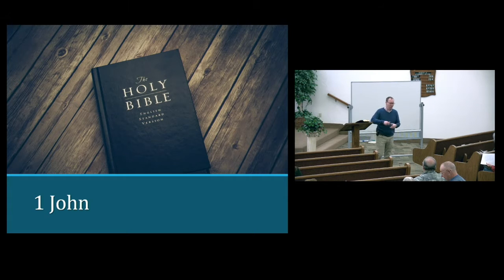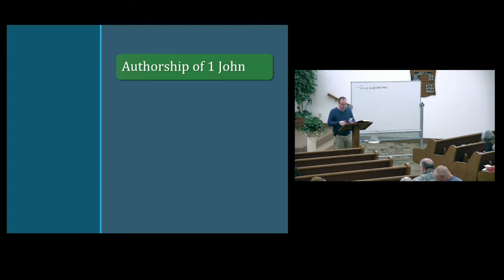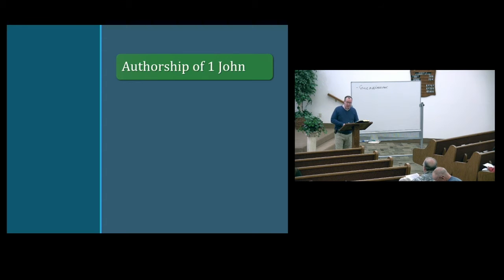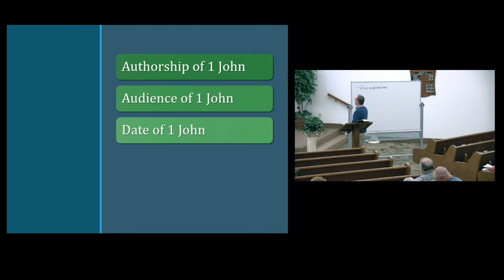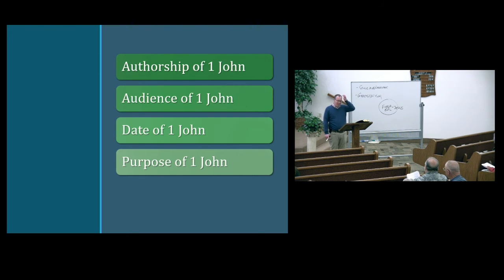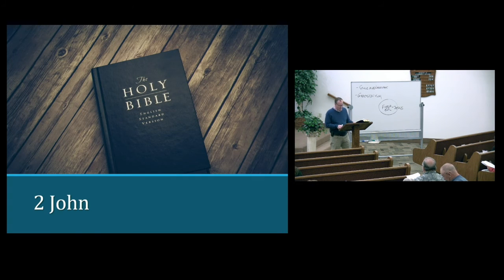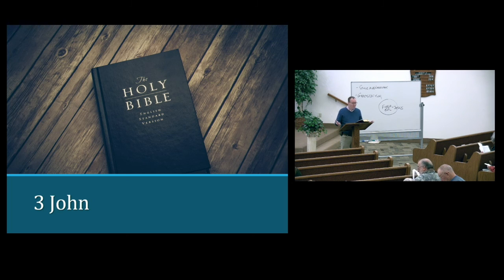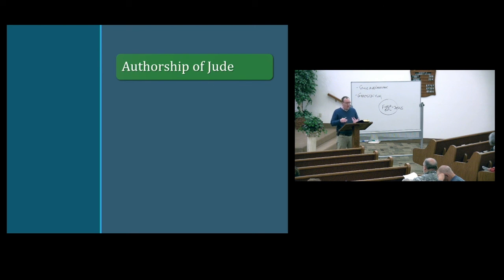2020 03 04 PM Overview of the Bible 1,2,3 John Travis Walker